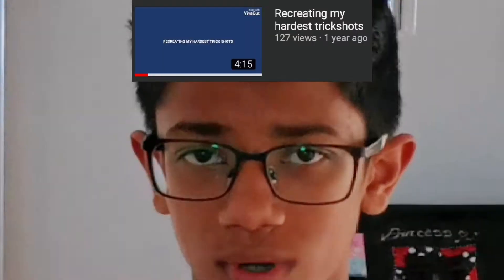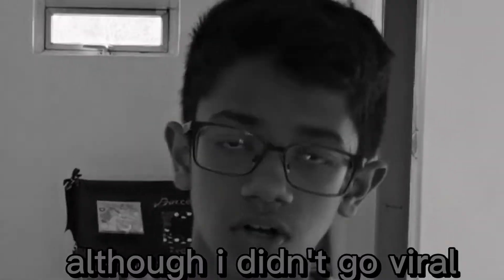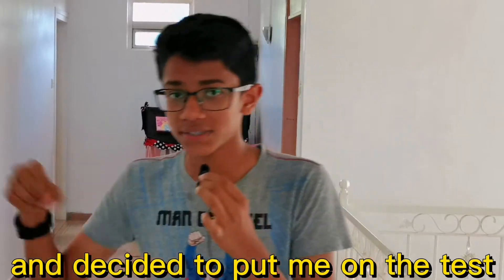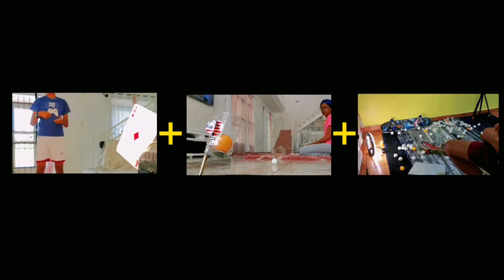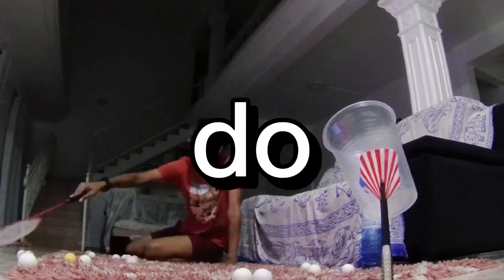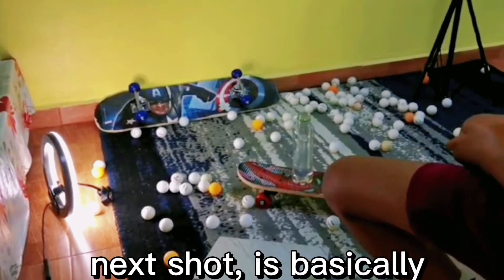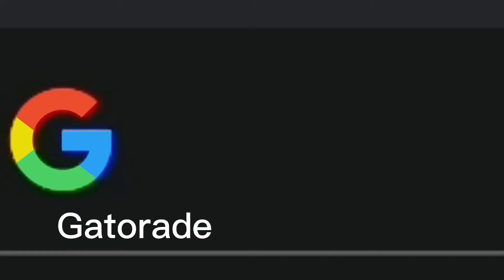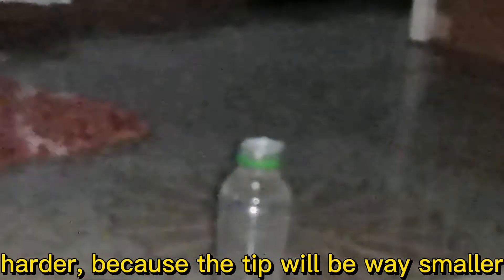I RECREATED MY HARDEST TRICKSHOTS Pt.2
I chose the most difficult trickshots🥵 that i did over the past few years and decided to recreate them🤪. Hope you enjoyed and that this video brought a smile to your face⚡ and made your day better. 😎

That was VLB onto the next one.🔥